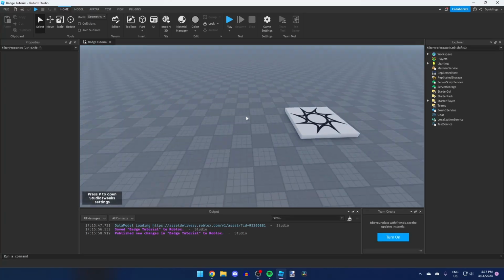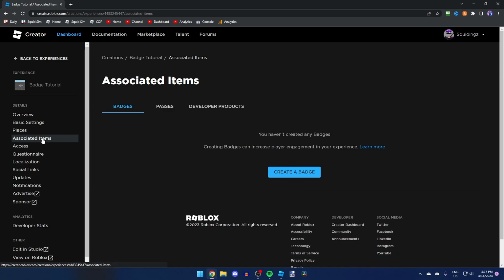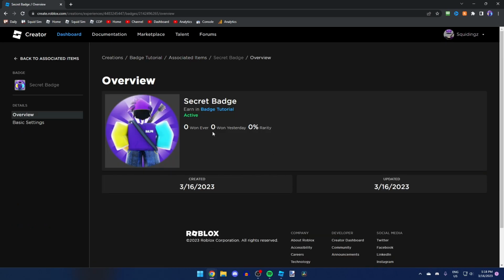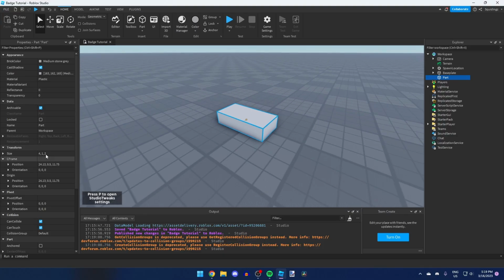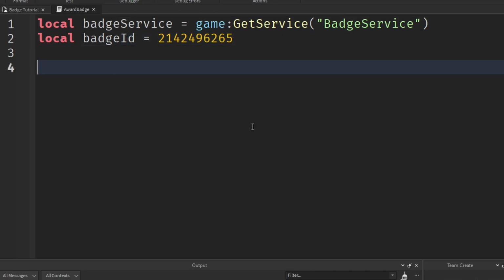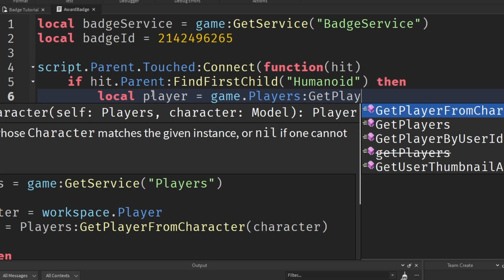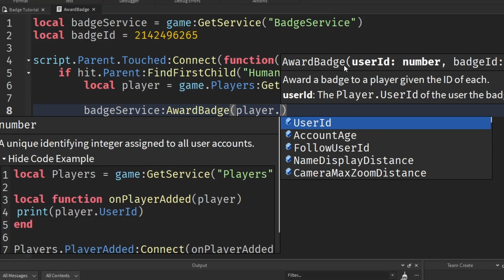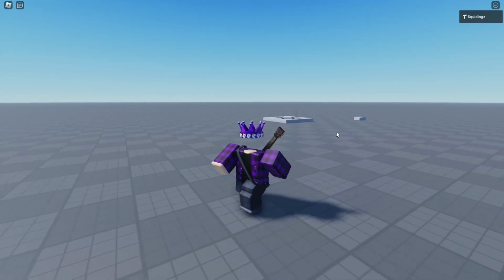How to Award Badges - Roblox Scripting Tutorial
In this Roblox Scripting Tutorial, I'll teach you how to create and award badges to players on Roblox using BadgeService and a part.